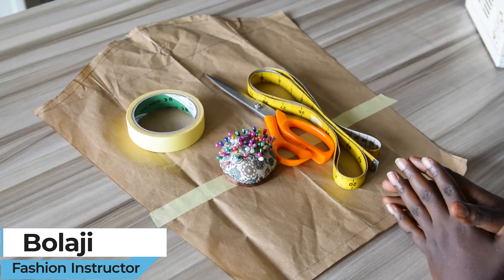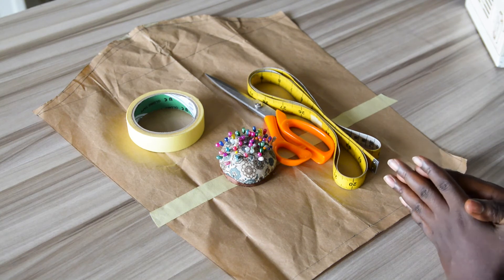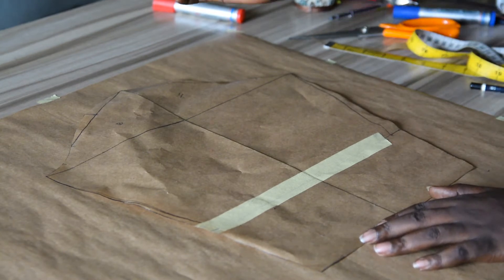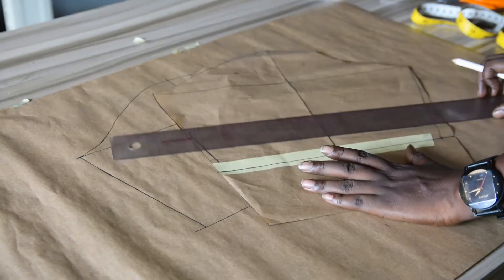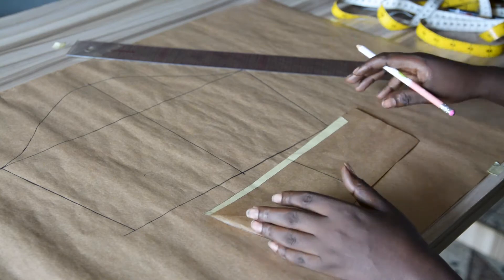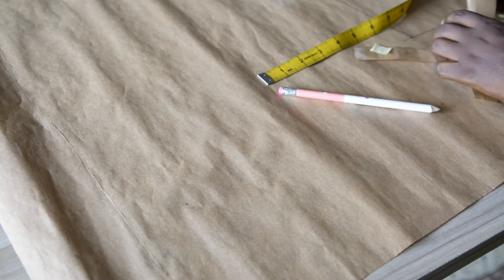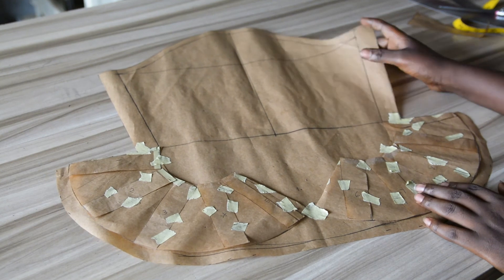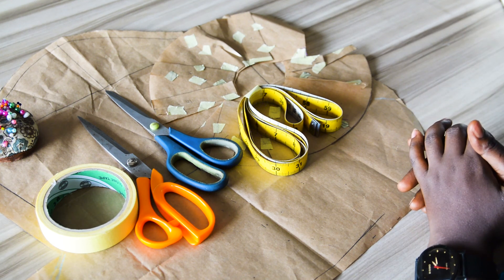Bell Sleeve Pattern || How to make a Bell Sleeve || Slash and spread method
In this video i walked you through the process of  drafting a bell sleeve pattern without joining by grading a basic sleeve pattern. I started by transferring a basic sleeve pattern on a fresh pattern paper then graded the pattern to make a bell sleeve. I later cut out the pattern on fabric and also attach the sleeve with kimono jacket which I constructed.

Here are the links I mention in the course of this video